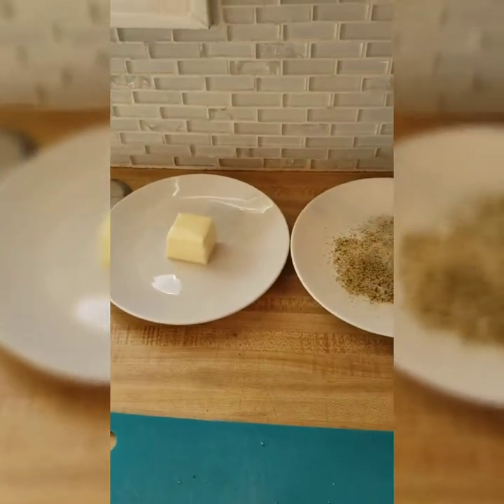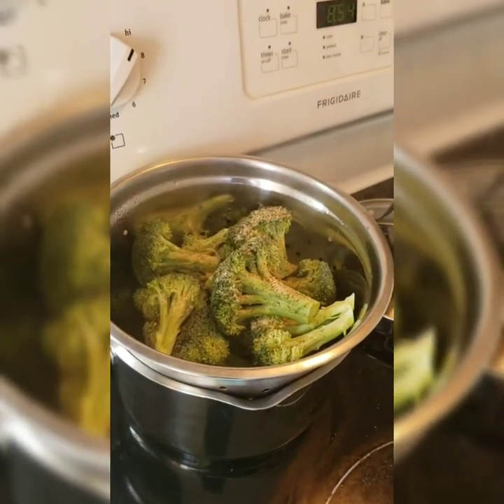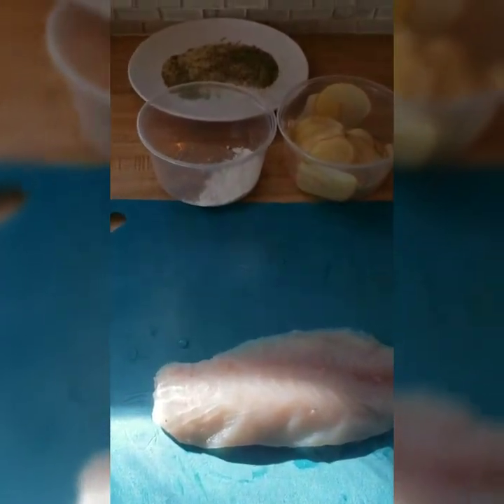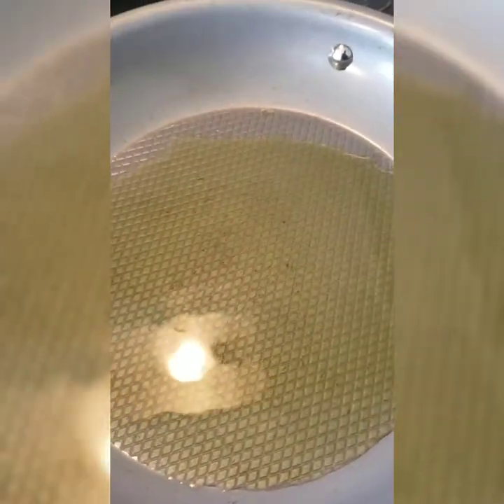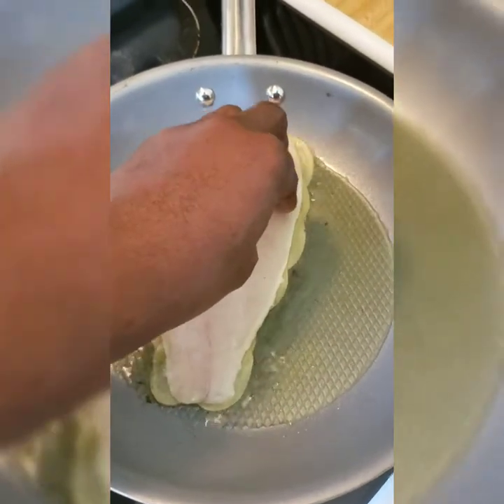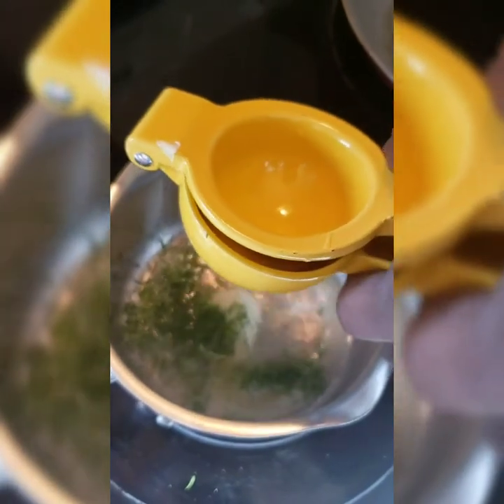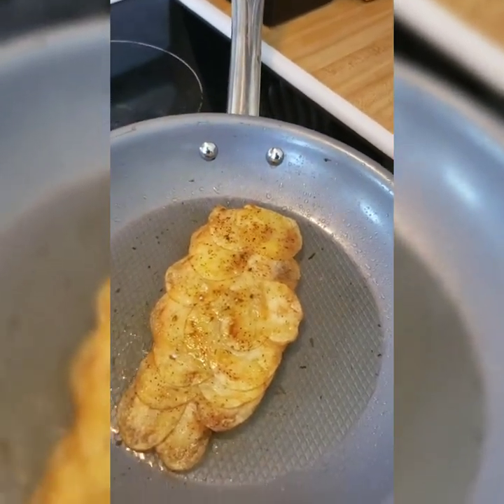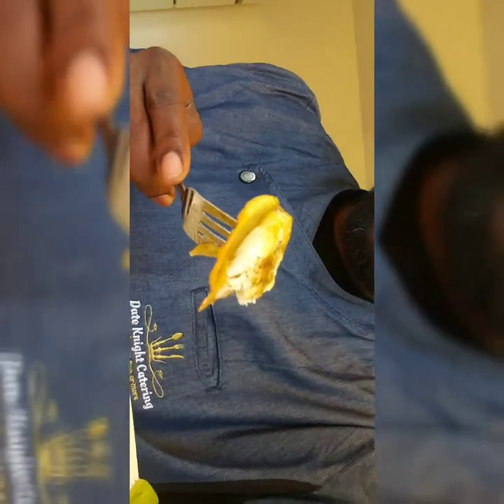Potato crusted red snapper with steamed broccoli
I decided to make a seafood dish to show you all the simplicity of seafood, especially fish. I used a fresh red snapper, almost any fish can be used with this dish (grouper, trout, sea bass, any snapper, flounder, trigger fish) take your pick. This dish is for anyone who loves seafood and wants a different way of preparing fish. I hope you enjoy and are able to provide a nice meal for yourself and family. If you have any questions, leave them in the comment section below.